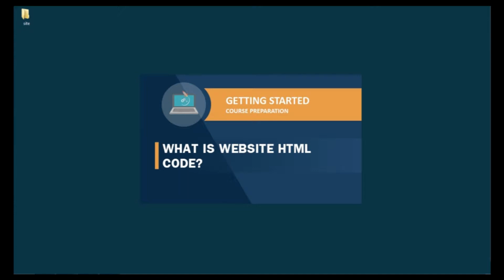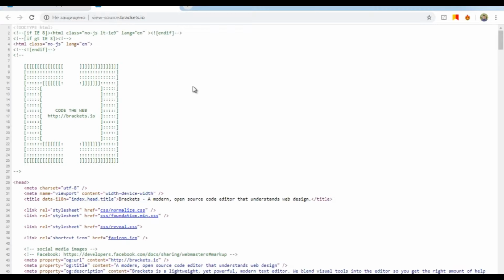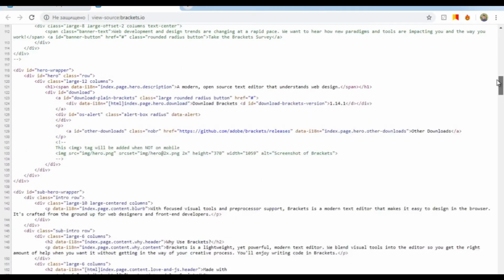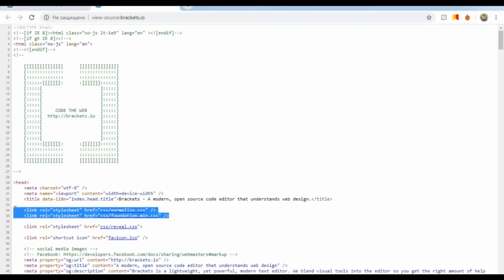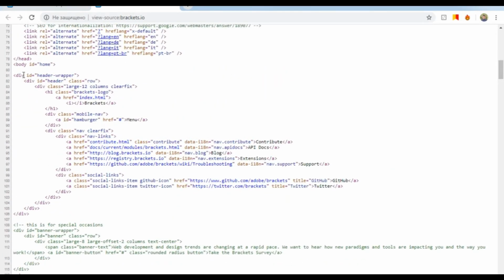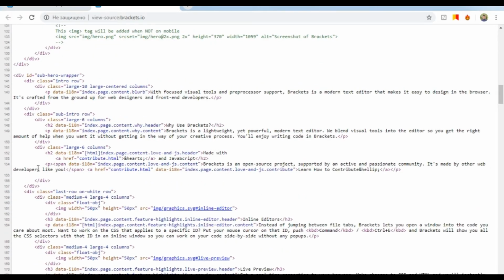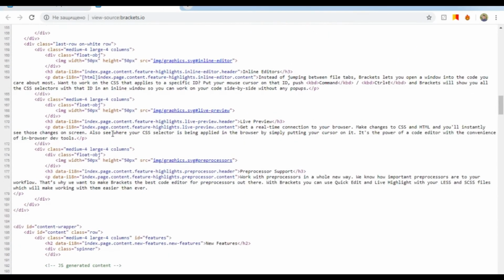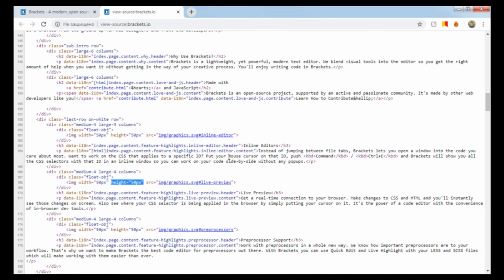What is HTML 5? - Website HTML Code || Learn HTML & CSS - Full Tutorials [2020] || #1